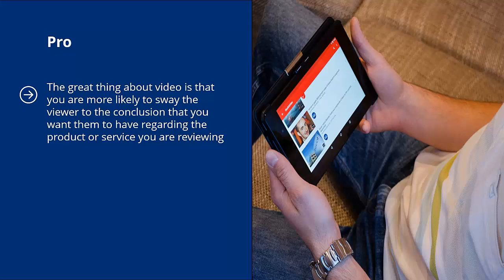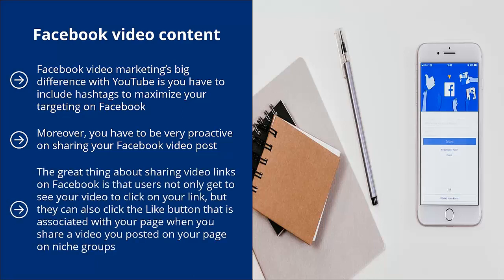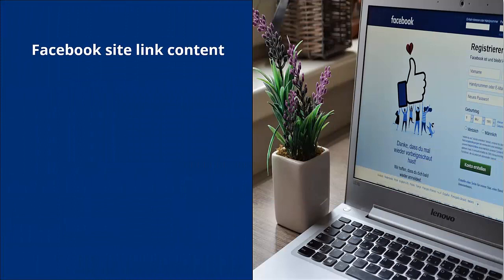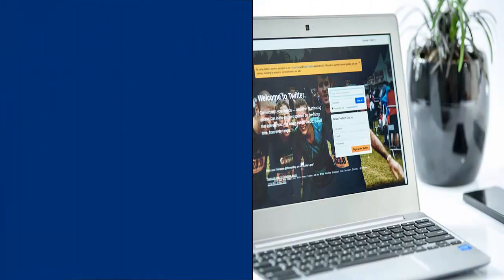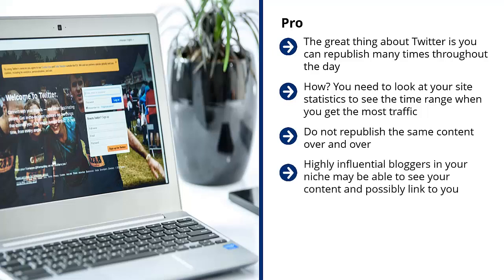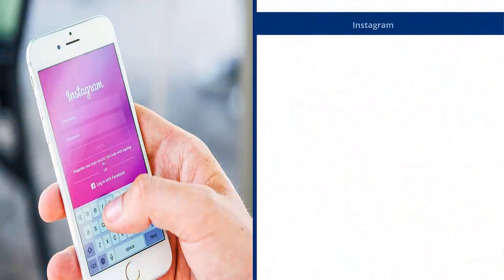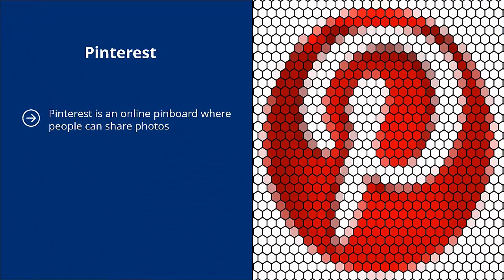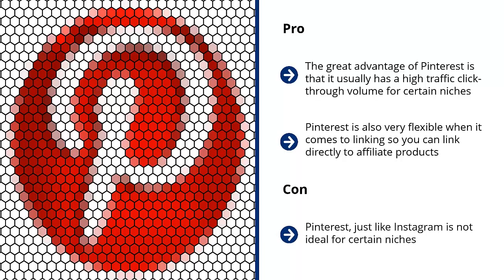Topic 06: Traffic Generation Strategies: Social | Media Affiliate Marketing | Sociolance